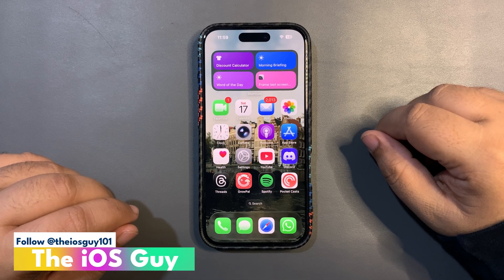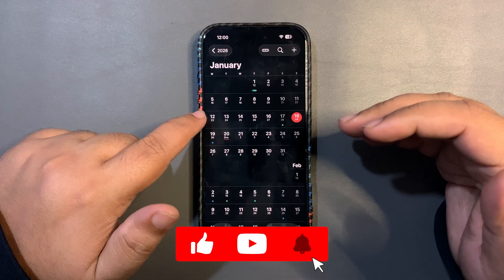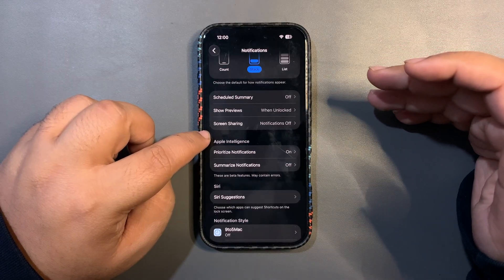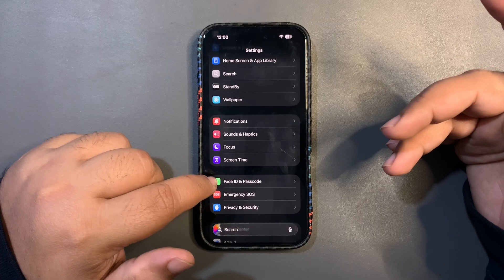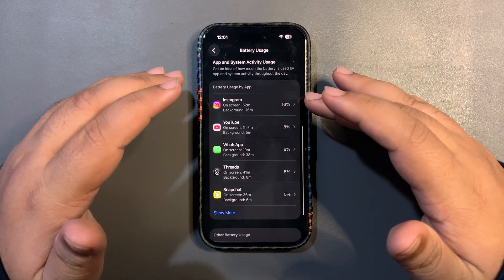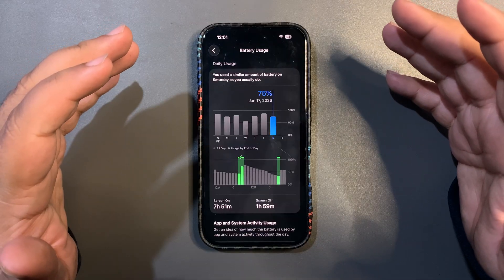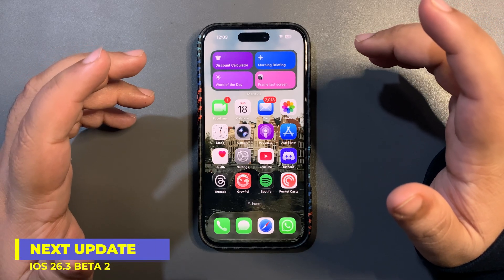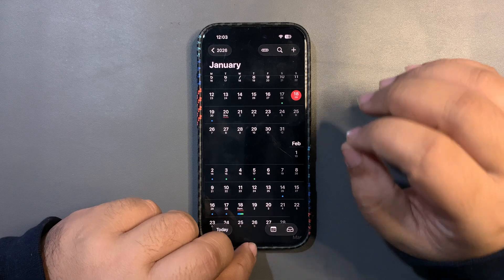iOS 26.3 Beta 2 Battery Life after 5 Days of Usage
I talked about the iOS 26.3 Beta 2 Battery Life and also about the iOS 26.3 Beta 2 Performance.
I also talked about the iOS 26.4 Update that is going to bring Siri 2.0 with the help of Gemini.
I also mentioned some latest leaks related to iPhone 18 Pro and more.

Chapters
0:00 - Intro
0:26 - iOS 26.3 B2 Changes
1:19 - Battery Life
2:54 - Performance
3:49 - Next Update?
4:27 - iOS 26.4 Biggest CHANGES
6:02 - iPhone 18 Pro LEAKS
7:16 - iOS 18.7.3 -  LAST Update
8:22 - Conclusion